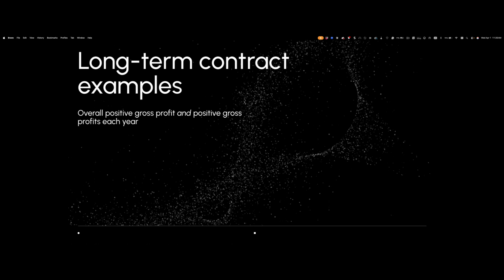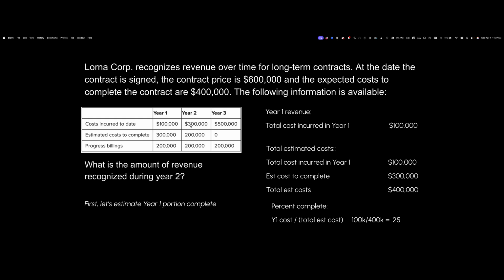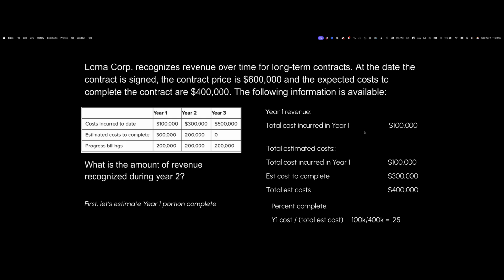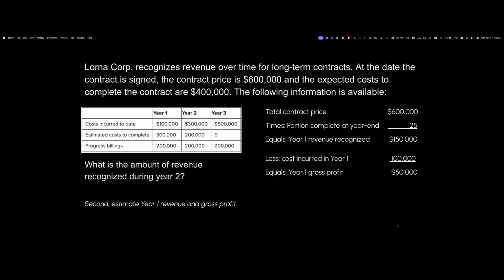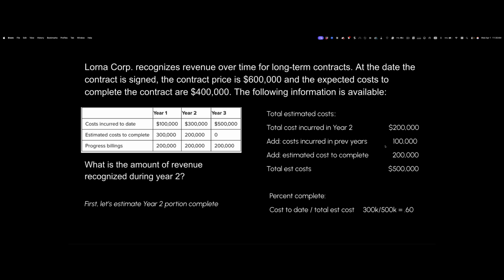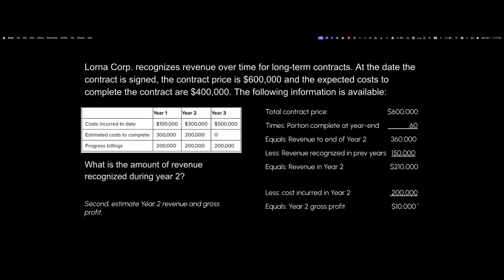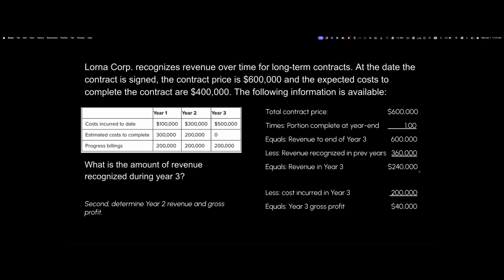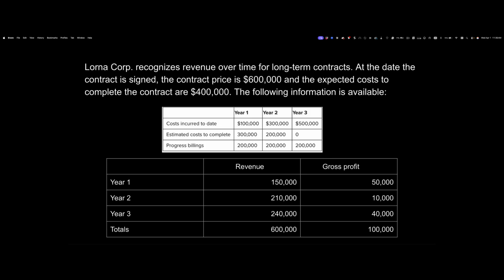Accounting for long-term contracts - When there are positive gross profits overall and each year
This video explains the percentage-of-completion method of accounting for long-term contracts when positive gross profit is expected for the overall contract and for each year of the contract.